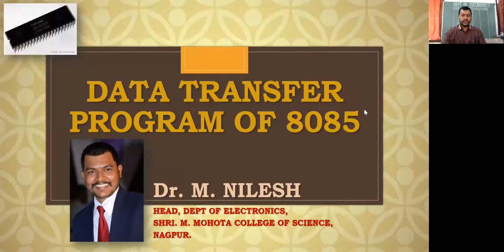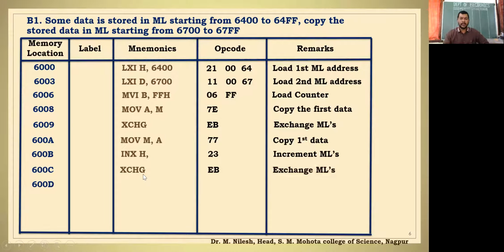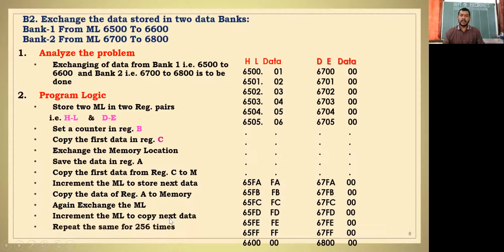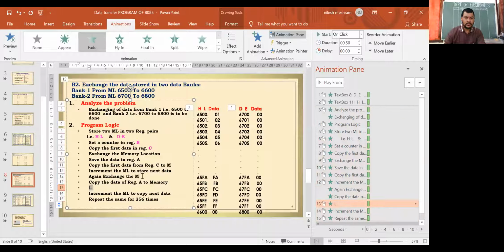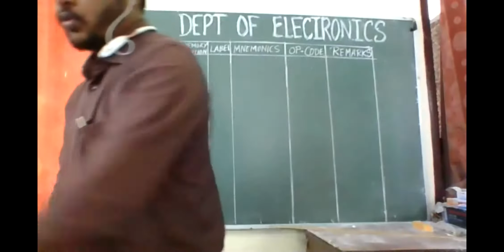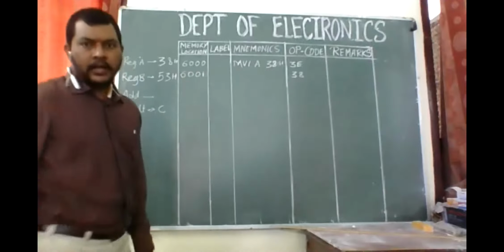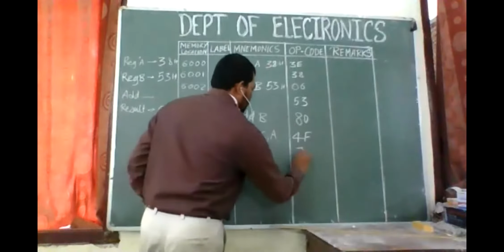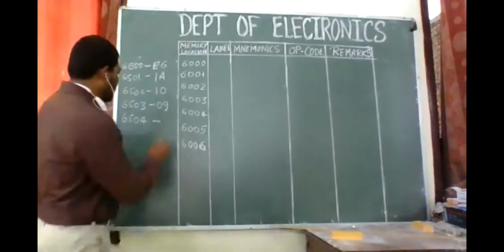Lecture 26 Addition Programs of 8085 Part 1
Data Transfer (Copy) Operations
Load a 8-bit number in a Register
Copy from Register to Register
Copy between Register and Memory
Copy between Input / Output Port and Accumulator
Load a 16-bit number in a Register pair
Copy between Register pair and Stack memory

Example of Data Transfer (Copy)
      Operations
Load a 8-bit number 4F in register B

Copy from Register B to Register A

Load a 16-bit number 2050 in Register pair HL

Copy from Register B to Memory Address 2050

Instructions
MVI B, 4FH

MOV A,B

LXI H, 2050H

MOV M,B

OUT 01H
IN 07H
B1. Some data is stored in ML starting from 6400 to 64FF, copy the stored data in ML starting from 6700 to 67FF
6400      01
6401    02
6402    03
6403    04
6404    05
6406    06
64FA    FA
64FB     FB
64FC    FC
64FD    FD
64FE     FE
64FF     FF

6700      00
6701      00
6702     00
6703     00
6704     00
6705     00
67FA     00
67FB      00
67FC     00
67FD     00
67FE      00
67FF      00

Analyze the problem
Copying of data from 6400 to 64FF is to be done
Program Logic
Store two ML in two Reg. pairs
      i.e. H-L    &   D-E
Set a counter in reg. B
Copy the first data in reg. C
Exchange the Memory Location
Copy the first data from Reg. C to M
Increment the ML to store next data
Again Exchange the ML
Increment the ML to copy next data
Repeat the same for 256 times

Program mnemonics
LXI H
LXI D
MVI B, FFH
MOV A, M
XCHG
MOV M, A
INX H
XCHG
INX H
DCR B
JNZ  Back
HLT

Try to write the ALP for
B2. Exchange the data stored in two data Banks:Bank-1 From ML 6500 To 6600Bank-2 From ML 6700 To 6800
6500 to 6600
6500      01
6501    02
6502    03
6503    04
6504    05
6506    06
65FA     FA
65FB     FB
65FC     FC
65FD     FD
65FE     FE
65FF     FF

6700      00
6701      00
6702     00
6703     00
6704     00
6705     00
67FA     00
67FB      00
67FC     00
67FD     00
67FE      00
67FF      00
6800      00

Analyze the problem
Program Logic
      i.e. H-L    &   D-E
Copy the first data in reg. A
Copy the first data from Reg. A to M

Program mnemonics
LXI H
LXI D
MVI B, FFH
MOV A, M
XCHG
MOV C, M
MOV M, A
INX H
XCHG
MOV M, C
INX H
DCR B
JNZ  Back
HLT

The Next program of Addition
B3. To store numbers (38)H and (53)H in register A and register B respectively, add them and store the result in register C.

The Program

MVI A, (38) H
MVI B, (53) H
ADD B
MOV C, A
HLT

Thanks